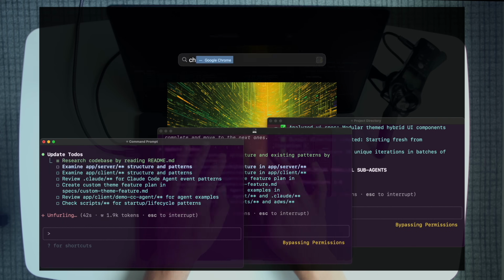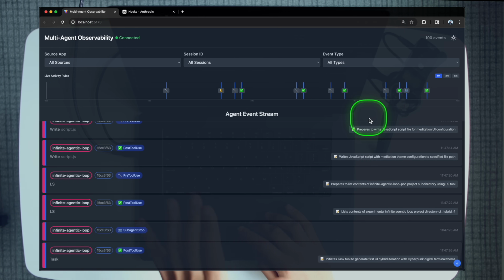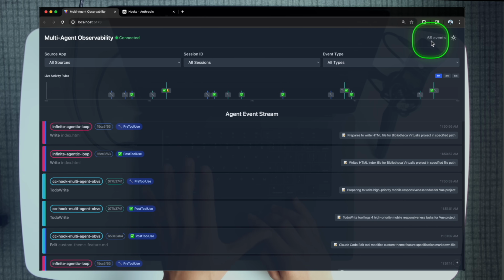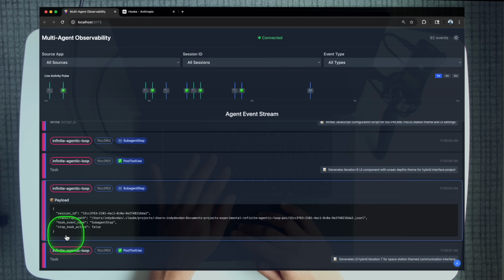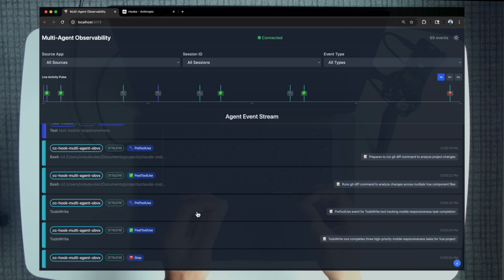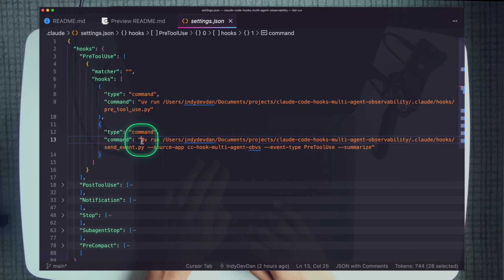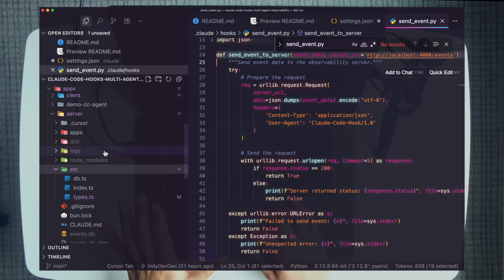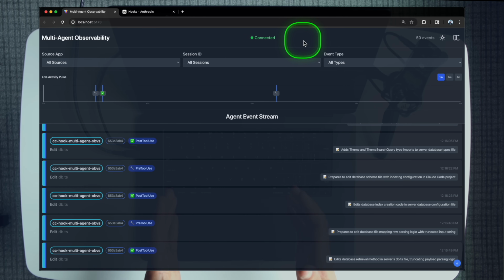I Can SEE EVERYTHING: Claude Code Hooks for Multi Agent Observability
Multi-agent systems are SILENTLY EXPLODING, but there's a MASSIVE problem nobody's talking about...

Once you scale beyond one Claude Code agent, chaos ensues. How do you track what 5, 10, or 20+ agents are doing simultaneously? This ONE idea will completely change your agentic coding workflows for the better.

🚀 In this agentic engineering video, IndyDevDan reveals how Claude Code Hooks enable unprecedented multi-agent observability. Watch as multiple AI agents work in parallel while a sleek observability system tracks EVERY move they make in real-time.

🔥 Discover the power of multi-agent observability as we showcase:
- Real-time event streaming from multiple Claude Code instances
- Live activity pulse showing agent workloads at a glance
- Automatic event summarization using fast LLMs like Haiku
- One-way data architecture for maximum simplicity
- Session tracking across different codebases and devices

💡 This isn't just monitoring - it's about scaling your impact as an engineer. See how Claude Code hooks integrate seamlessly with a minimal client-server architecture to give you complete visibility into your agentic coding workflows.

🛠️ Whether you're running specialized agents for web scraping, deep research, or complex builds, this multi-agent observability system ensures you never lose track of what your Agentic Workflows and AI workforce is accomplishing.

🌟 The future of engineering isn't about writing every line of code - it's about orchestrating armies of specialized AI agents. This video shows you exactly how to maintain control as you scale.

Don't get left behind in the agentic coding wave. Master multi-agent observability and unlock the true potential of Claude Code AT SCALE.

No matter what...

Stay Focused and Keep Building

📖 Chapters
00:00 Claude Code Observability
00:50 Multi-Agent Observability
02:57 Application UI/UX
11:48 Codebase Architecture Breakdown
17:40 None of this matters if...